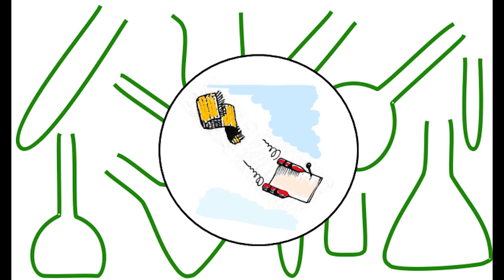Montgomery Jones' Sciency Snippets - The Flying Carpet and Inertia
Can Montgomery Jones' flying carpet be too lazy to stop itself moving?  Dr Mavri-Damelin explains how inertia makes the flying carpet fly!

You can also find Missed Stop Productions on Google Podcasts and on Apple Podcasts.

If you and your child enjoyed this Sciency snippet, support us to create more of them, and more exciting stories

Created by Missed Stop Productions